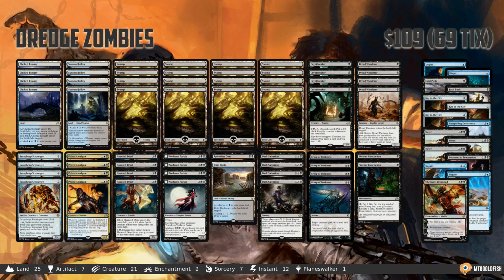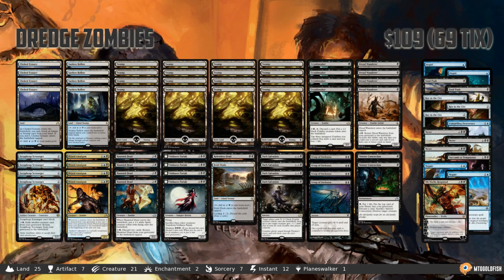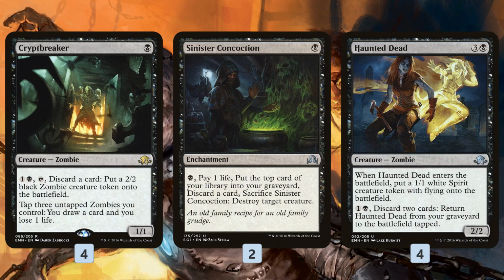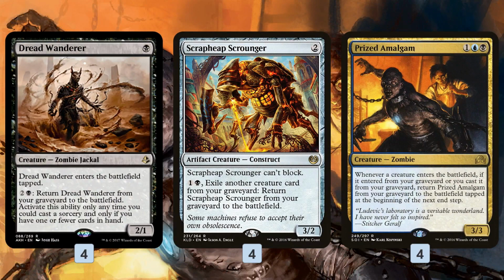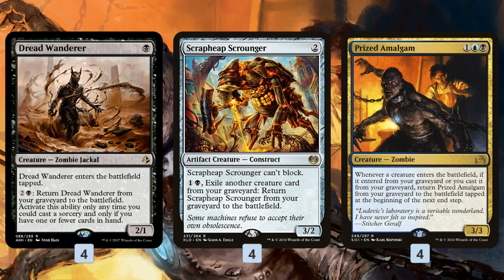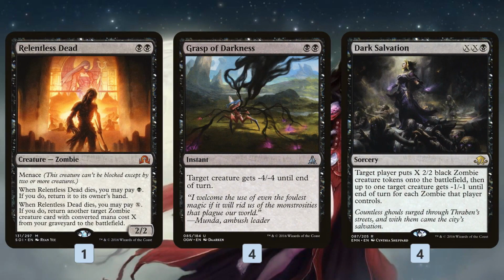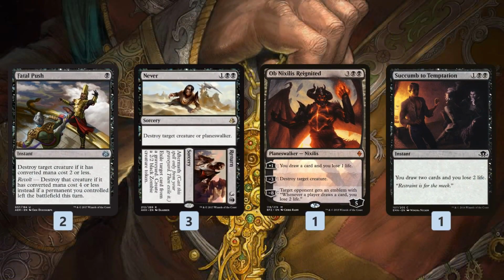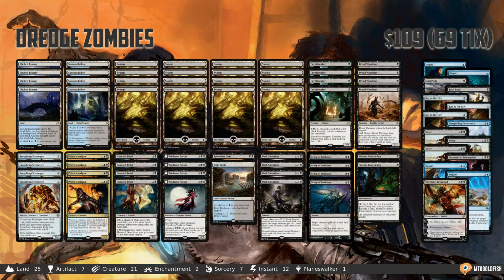Instant Deck Tech: Dredge Zombies (Standard)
It's Amonkhet week here in Instant Deck Tech land, and today we are heading to Standard to check out a different take on the deck we played for Budget Magic this week: Zombies! Instead of going tribal and beating down with lords, today's deck is looking to take full advantage of the graveyard and dredge its way to victory!